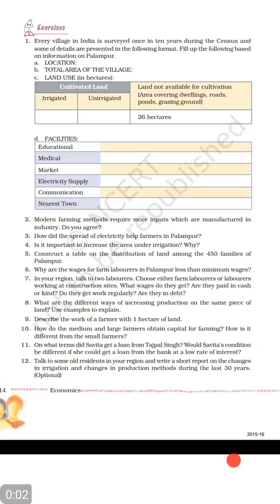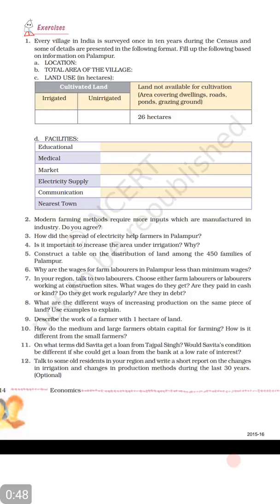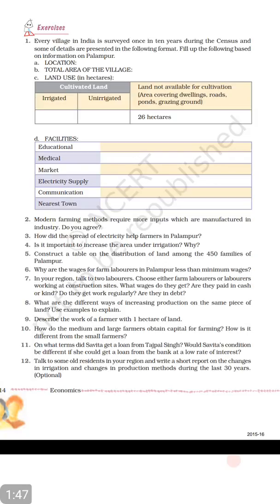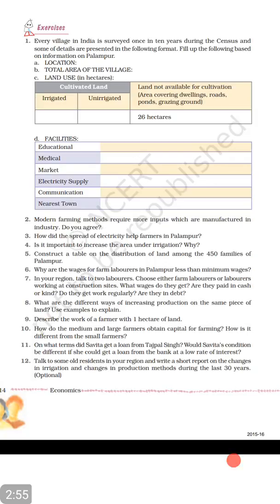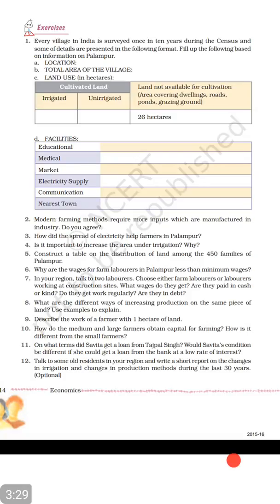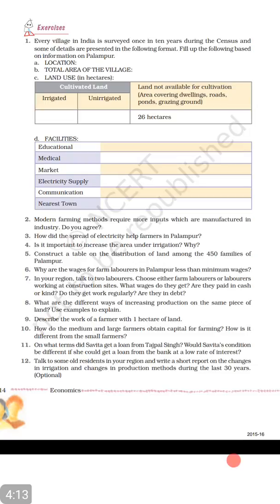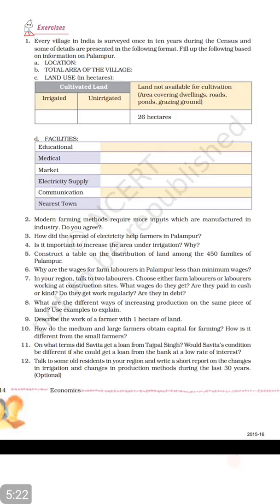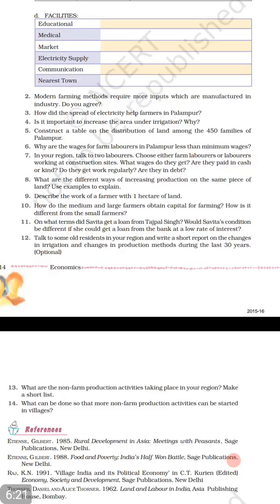, The story of village Palampur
Chapter 1 of economics class 9th